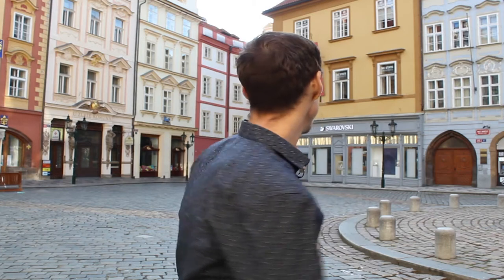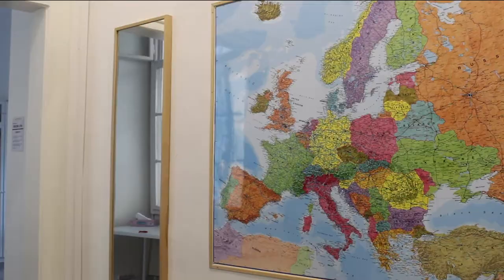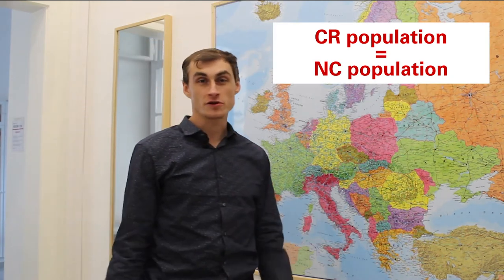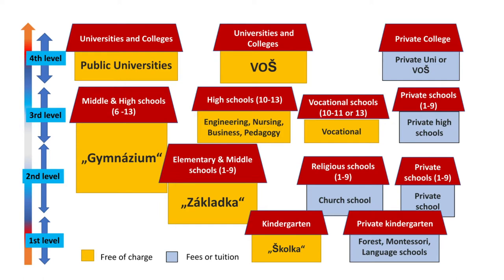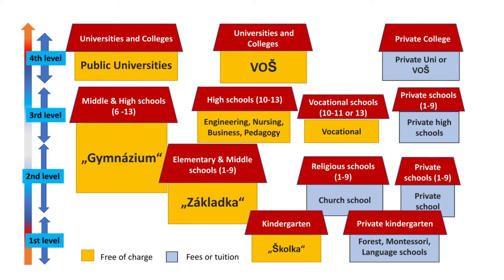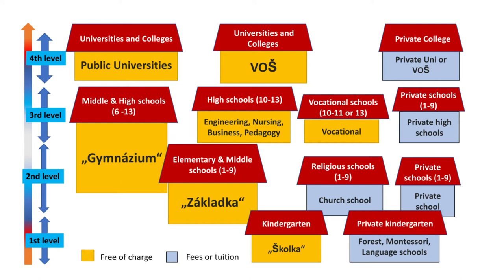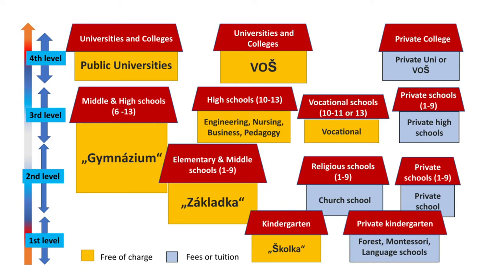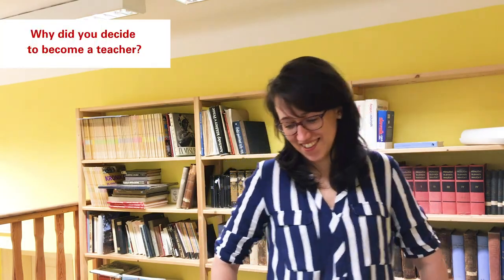Czech Education System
NC State Prague's instructor, Dr Ondrej Pesout outlines the Czech Education System and the differences between the Czech and the US education system.